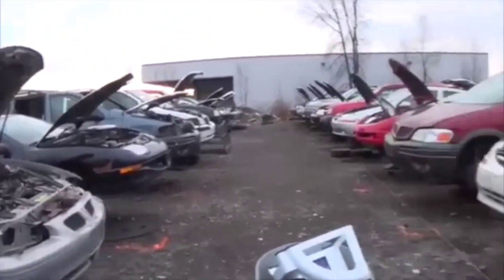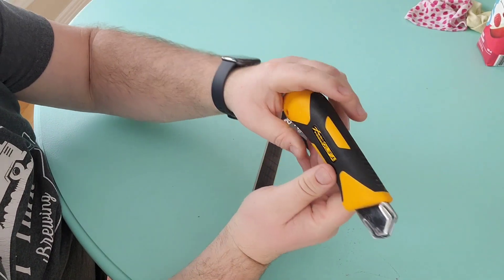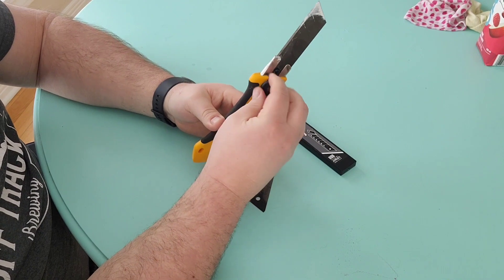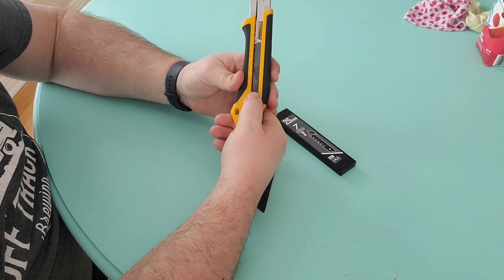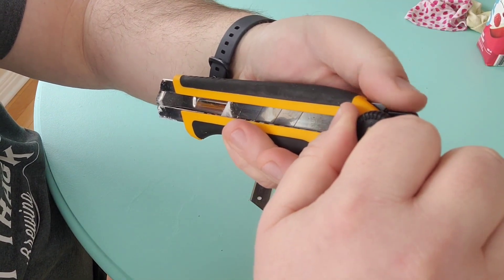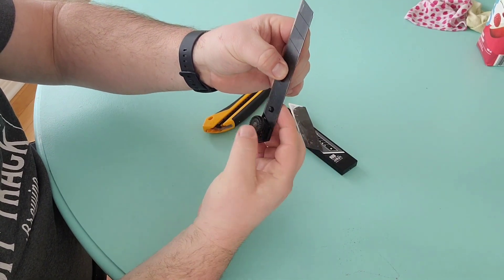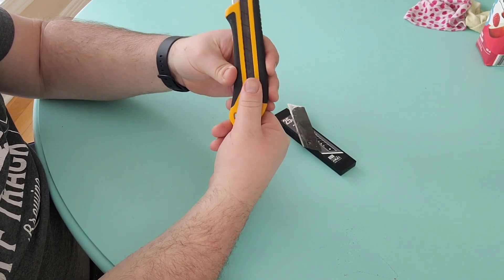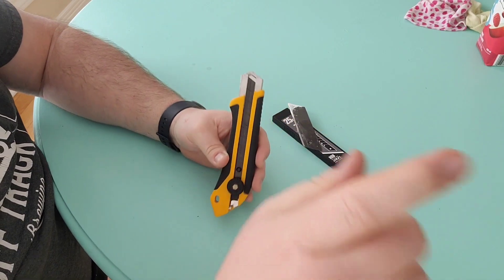SAFE Blade Replacement OLFA XH-1 X-DESIGN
Watch to see how to safely replace the blade on this knife, without almost cutting your finger!!!